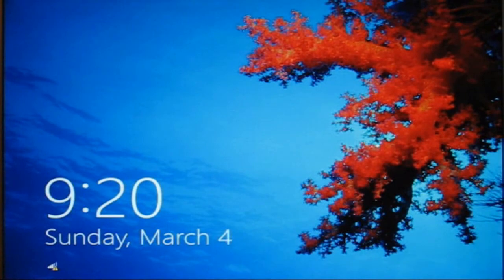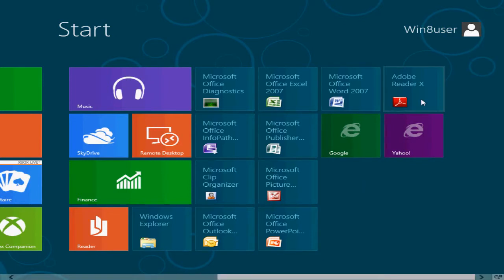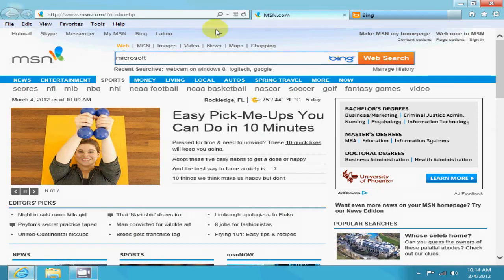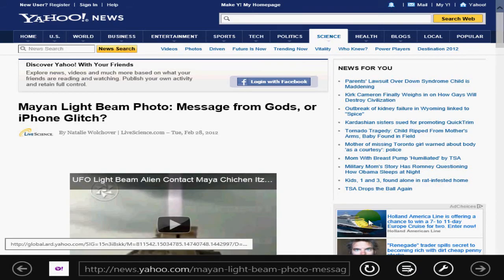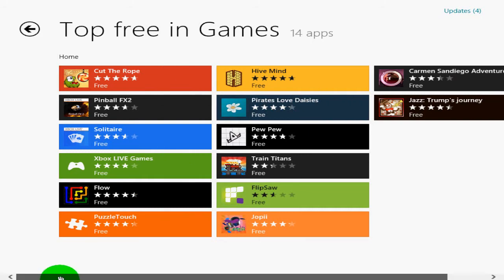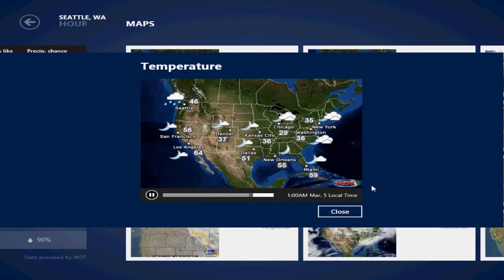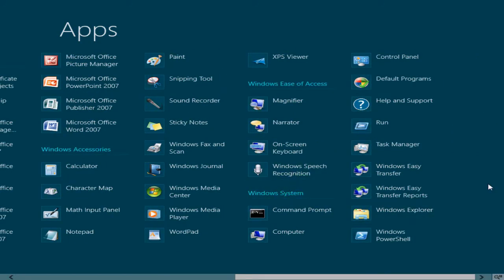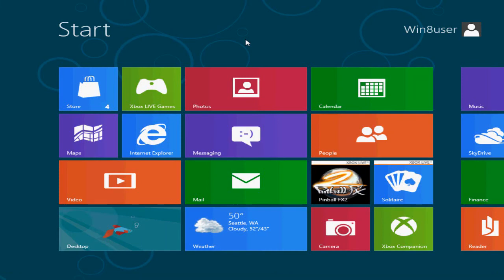Windows 8 Preview 2012 Tricks & How To's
Here's a hands on tutorial on Windows 8 Preview 2012 .  Windows 8 start up, boot up, preview, tips, tricks and how to's.  Windows 8 beta was just released for consumers preview.  I give you a demo and my first impressions.  Windows 8 Consumer Preview is only a beta but runs well. Also check out Windows 8 download link, see below.

Some stuff about my test computer setup:
I installed Windows 8 consumer preview on an old Pentium 4 CPU running at 2.4ghz with 1.5GB of memory. To my surprise, this old desktop computer ran Windows 8 with no problems. Mouse, keyboard and video display had decent response and speed.  Windows 8 ran pretty good overall on this old test computer. Not bad for a low powered computer running a new Windows OS.

A side note:  I was even able to run a Logitech Webcam on Windows 8 too using the builtin Webcam software in the OS.  I will demo that in my next video.